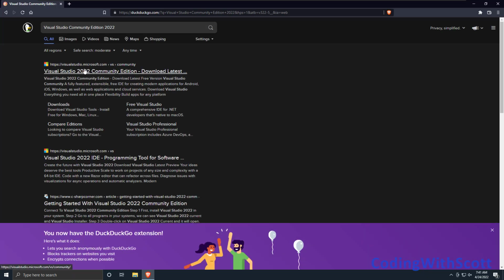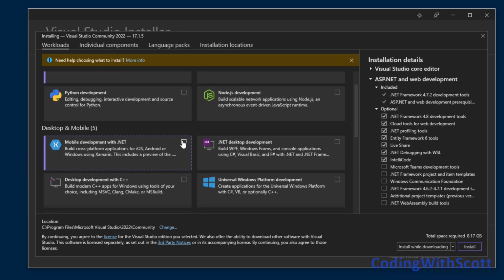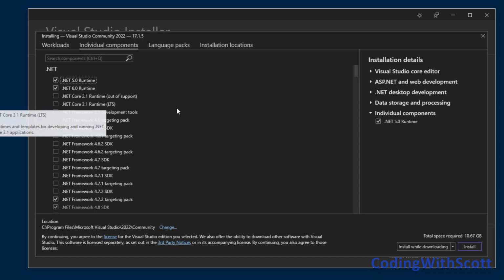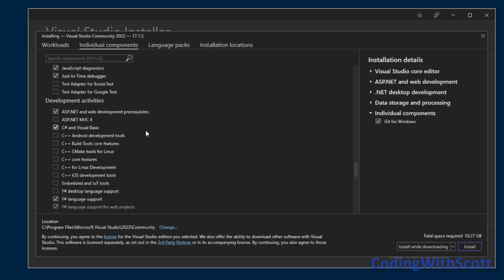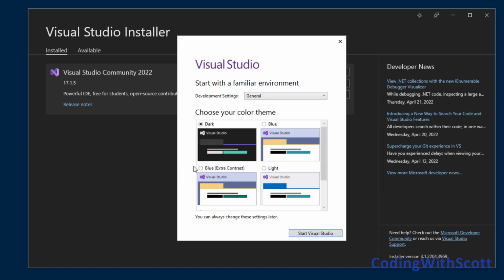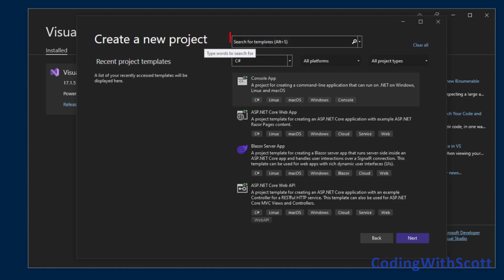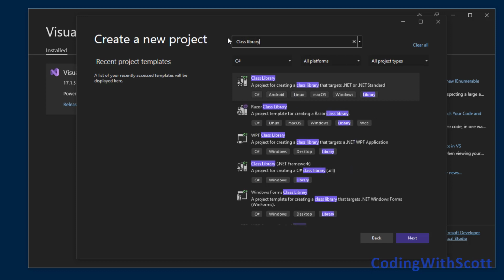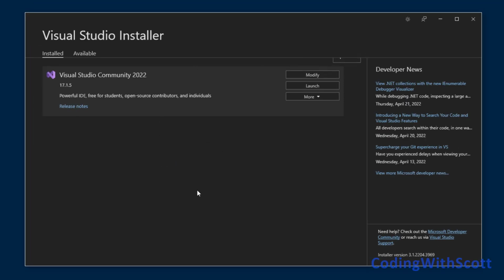Install Visual Studio Community Edition 2022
How to install Visual Studio Community Edition 2022, for programming in C#

00:00 How to install Visual Studio Community Edition 2022
01:08 Selecting features to install
02:13 Install additional components
04:40 Personalizing Visual Studio
05:42 Creating projects with Visual Studio
07:48 Updating Visual Studio